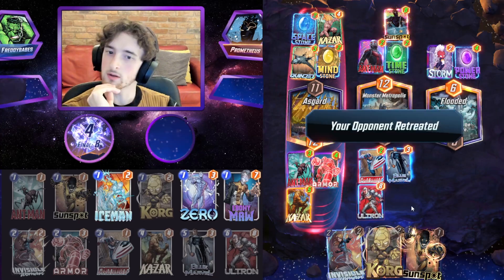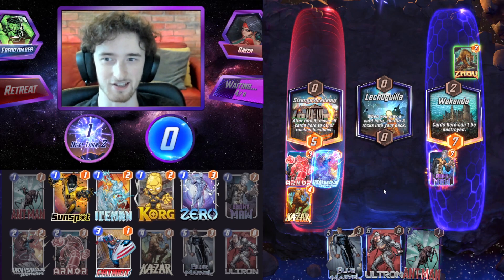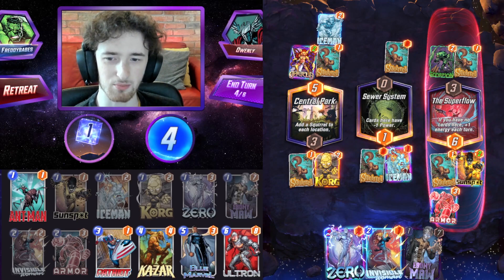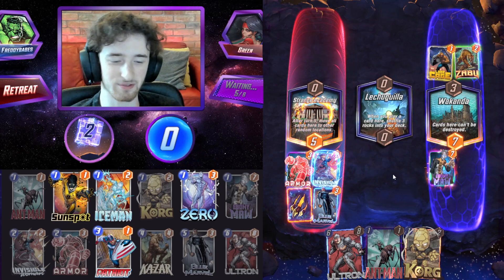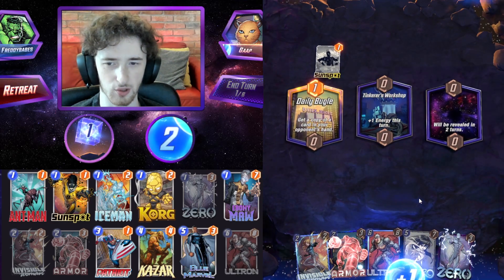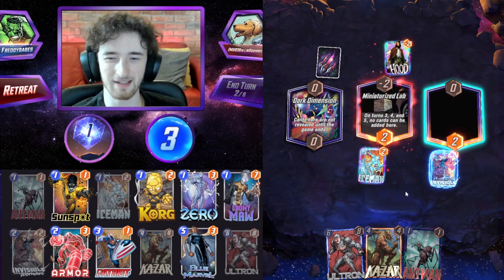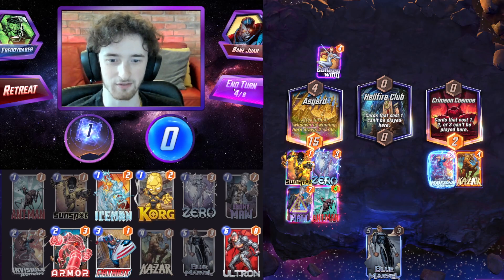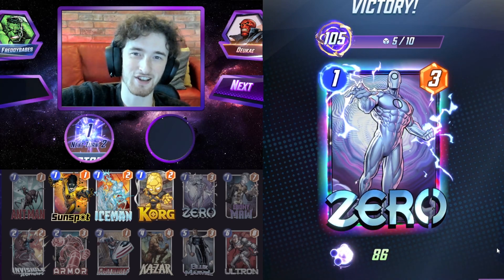Can't Climb in Marvel Snap? TRY THIS DECK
This deck really SURPRISED me with its power, a classic but effective archetype!

# (1) Sunspot
# (1) Iceman
# (1) Korg
# (1) Zero
# (1) Ebony Maw
# (2) Invisible Woman
# (2) Armor
# (3) Patriot
# (4) Ka-Zar
# (5) Blue Marvel
# (6) Ultron

Strategy chat - 0:00
Unleashing the robots - 3:59